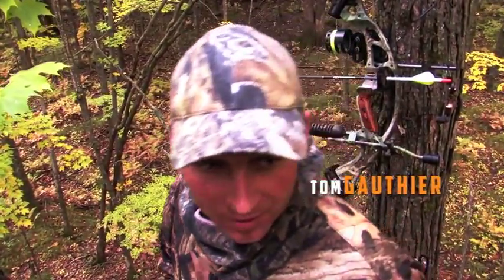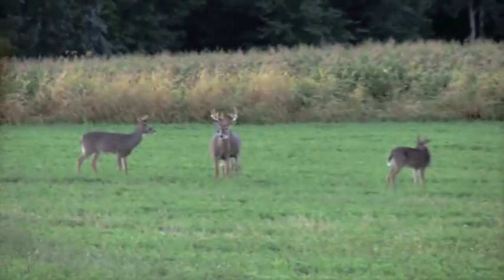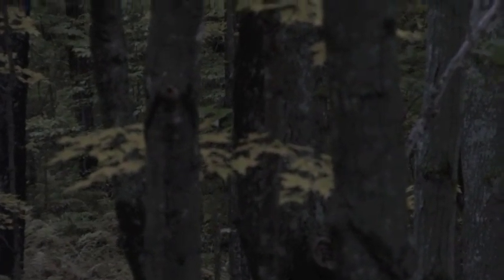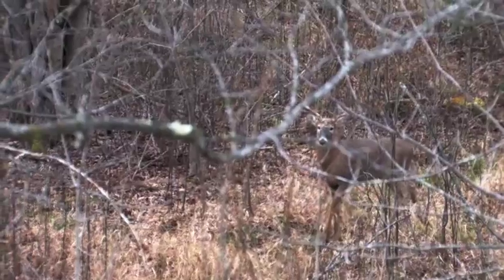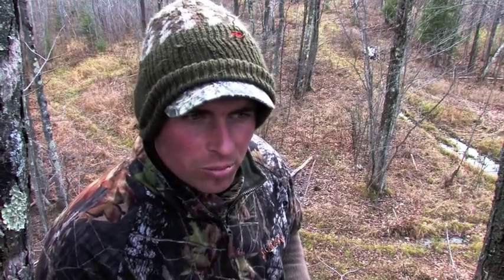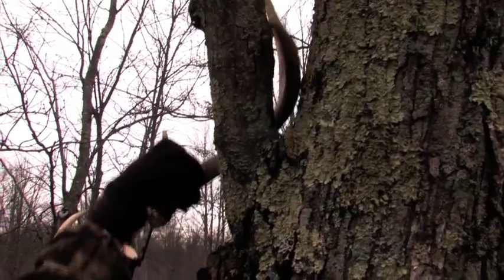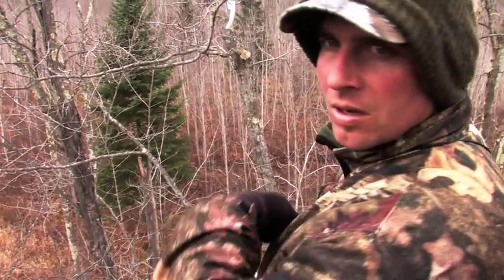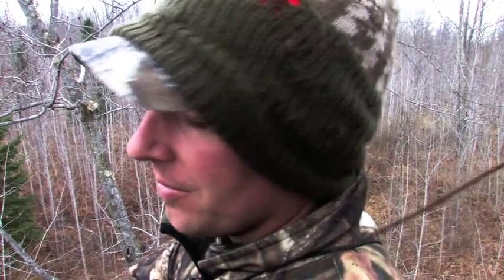Whitetail Action "Close Enough to Kill" 2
At Whitetail Action.com were going to show you as much footage we possible can, Including the ones that got away!